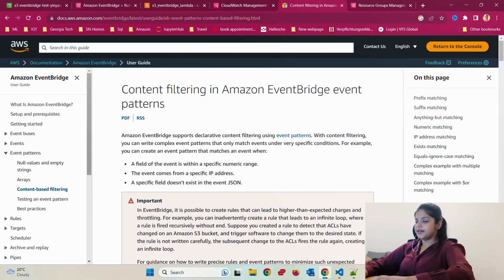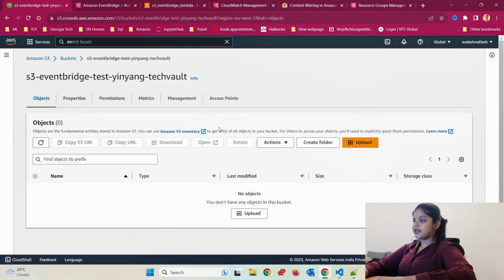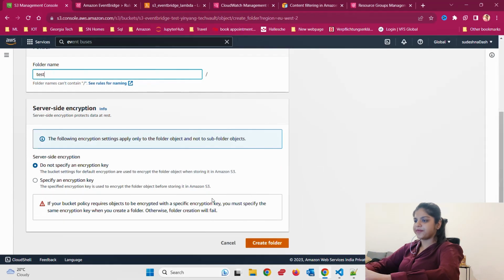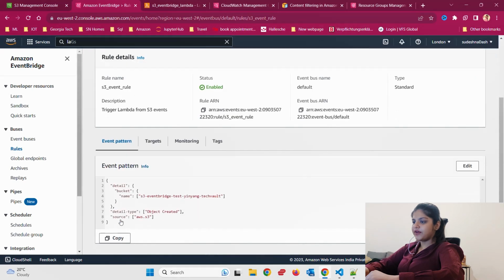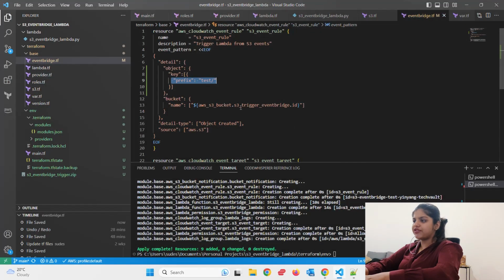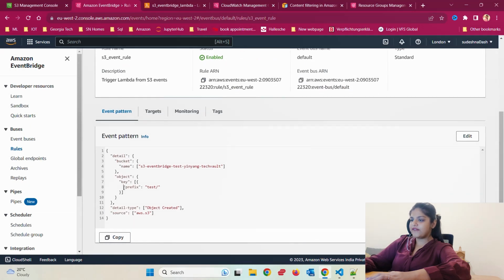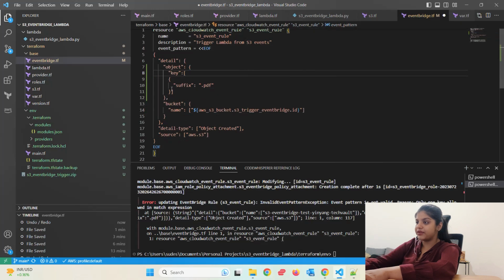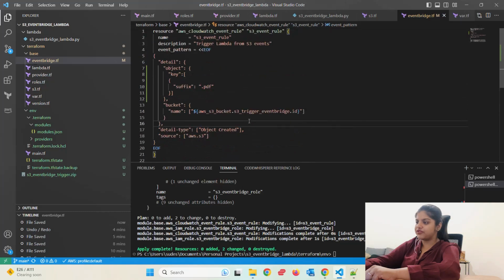Eventbridge Content Filtering | Prefix and Suffix Matching | Folder based event trigger | AWS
Here is a video suggesting how to filter out the content in Eventbridge.
There can be multiple sources of getting an event trigger and sometimes we don't want to receive all the triggers.
That's when content filtering is useful.
It really helps us to motivate ourselves to keep making such videos.
I have tried an example to filter out some of the S3 based eventbridge triggers according to folder or by the file type.

I have used terraform to deploy all these resources for your convenience.